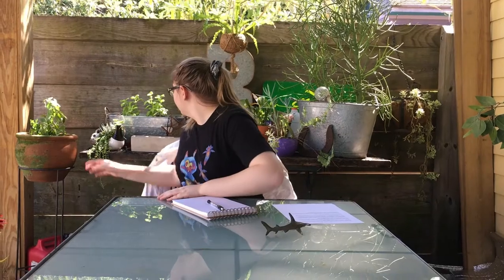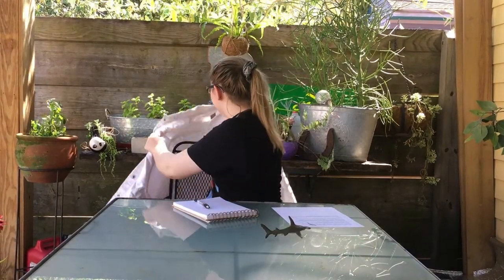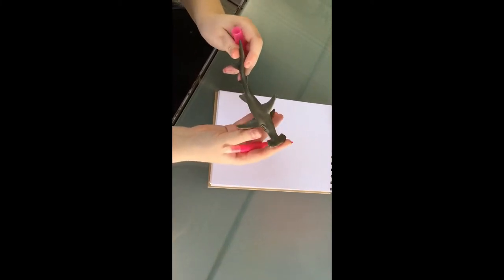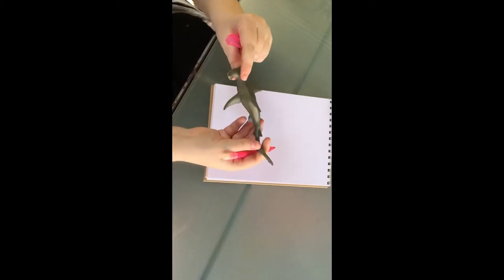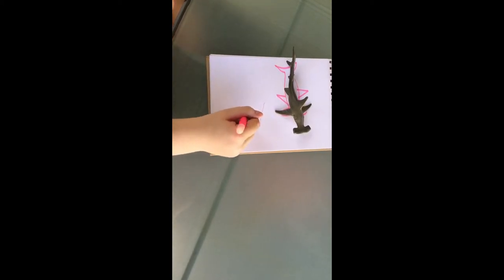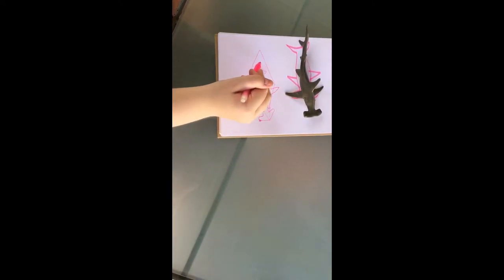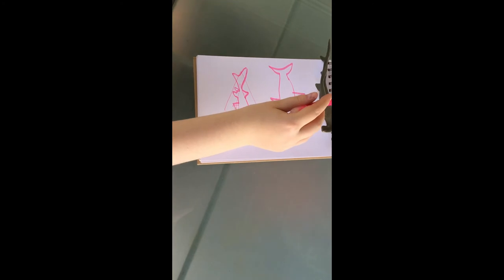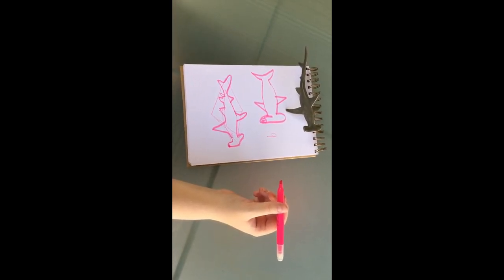Community Works - Meet Hayley